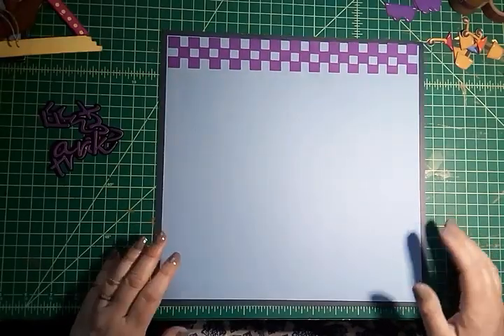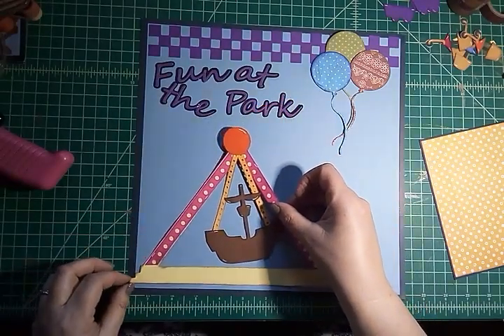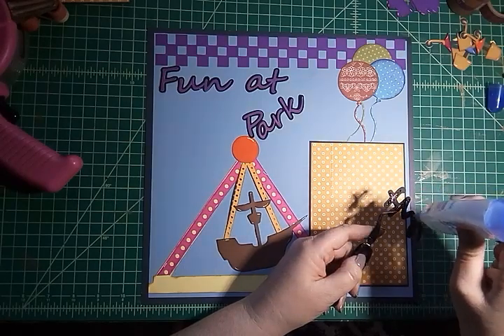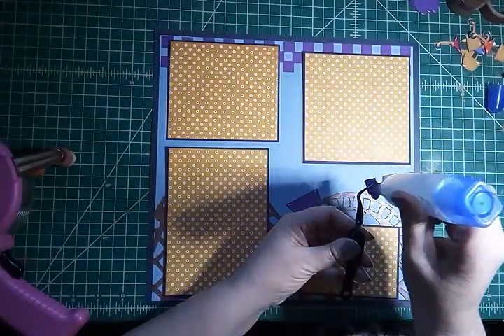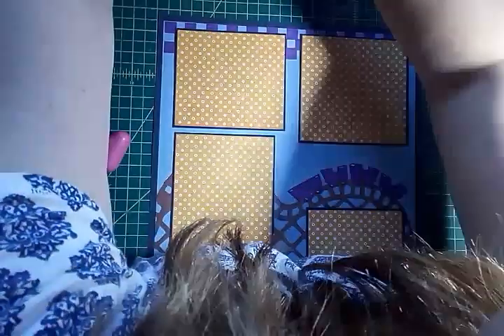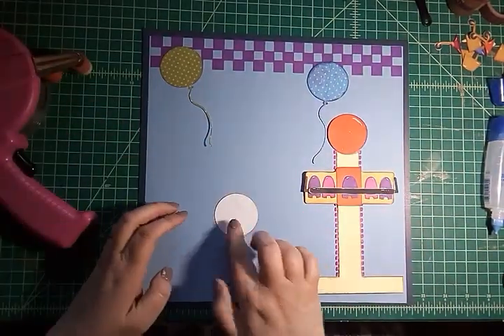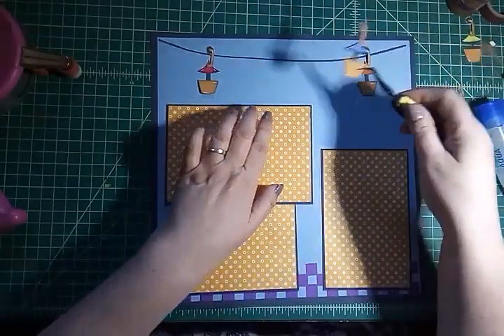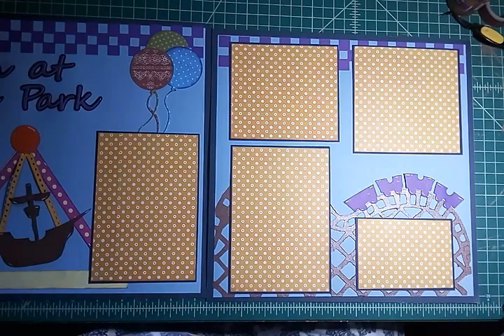Four page layout, amusement park, Scrapbook